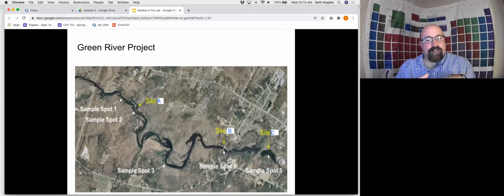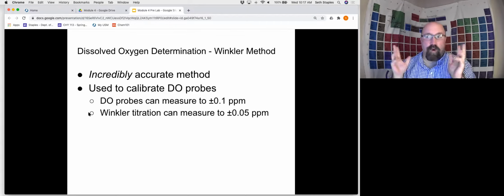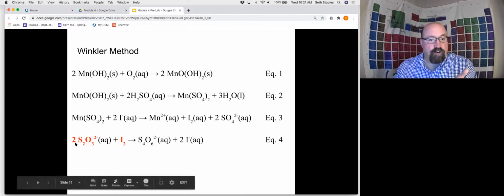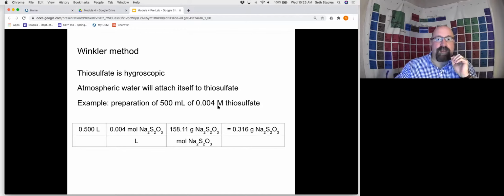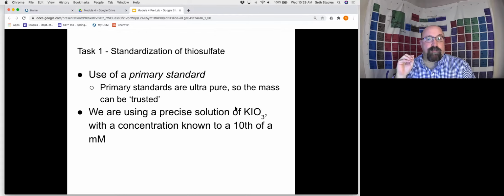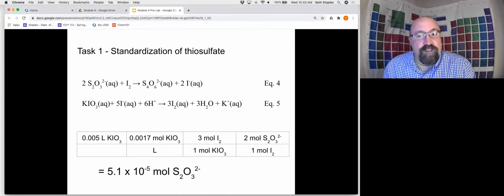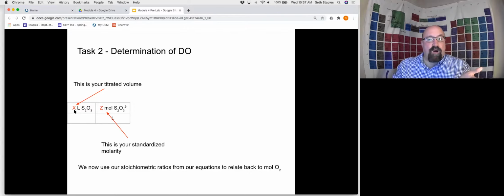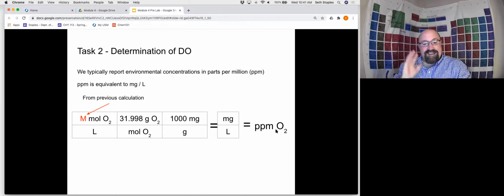114 Mod 4 Pre Lab